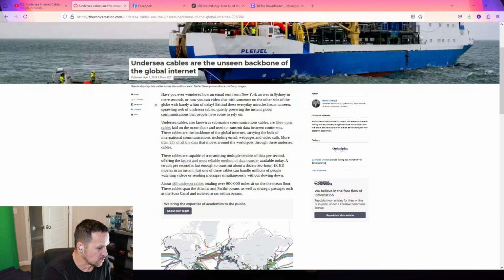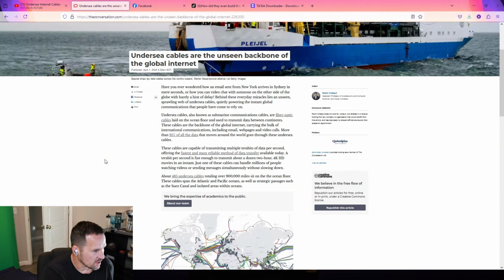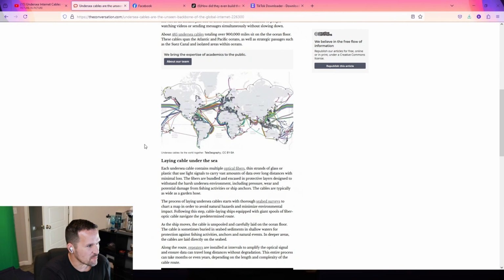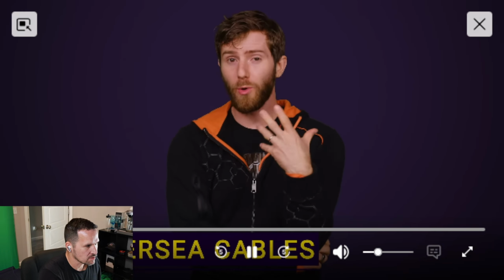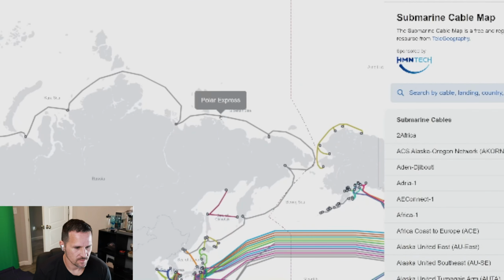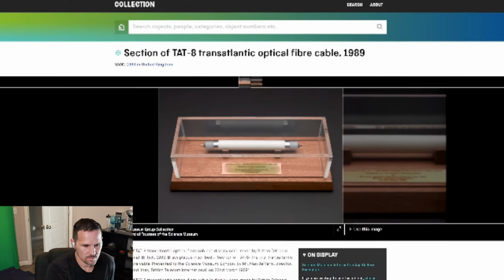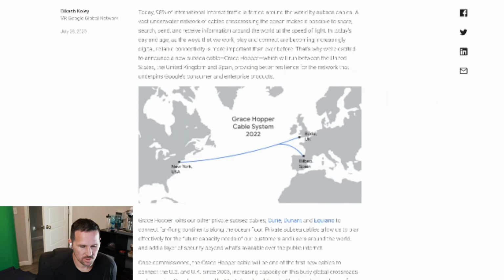Shocking Truth About Undersea Cables: The Hidden Backbone of the Internet! 🌐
Ever wondered how the world stays connected? Dive with me into the mysterious world of undersea cables, the unseen heroes that power our global internet. These underwater marvels carry 99% of international data—without them, our digital world would collapse! Watch my reaction as I learn about the fascinating technology that keeps us all online. Don't miss out on this eye-opening journey!

---BUY THE CAMERA HERE---
Razer Kiyo Pro Streaming Webcam: Full HD 1080p 60FPS

--Lighting kit--
NEEWER 700W Equivalent Softbox Lighting Kit, 2Pack UL Certified 5700K LED

--Microphone --
Rode VideoMic GO II Camera-Mount Lightweight Directional Microphone,Black

--Mic Stand--
Amazon Basics Adjustable Boom Height Microphone Stand with Tripod

~~Social Media~~
Nativemags
Bryan Michael

~~Amamzon Free Trials~~

Amazon Audible Plus

Amazon Music 30 day free trail